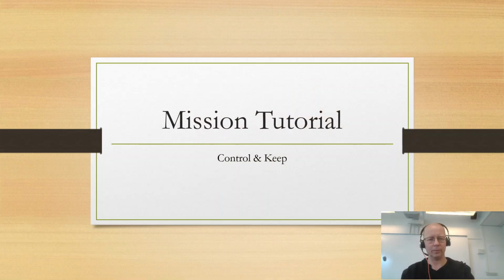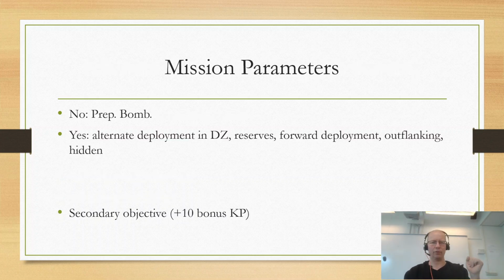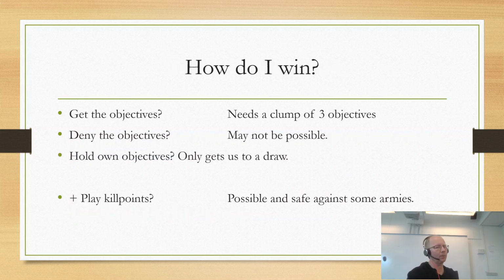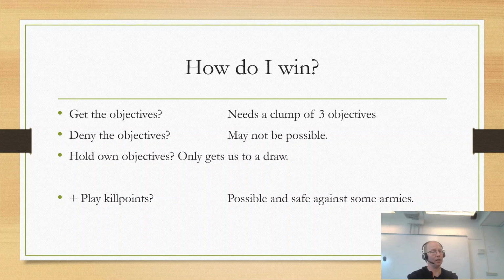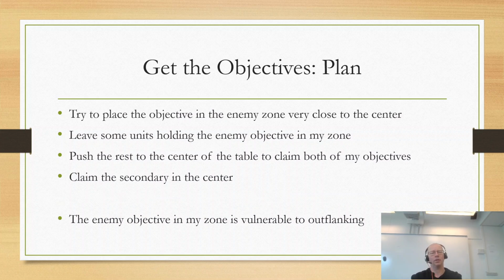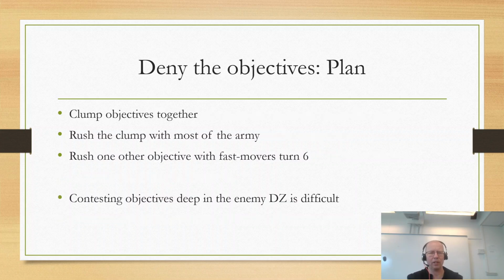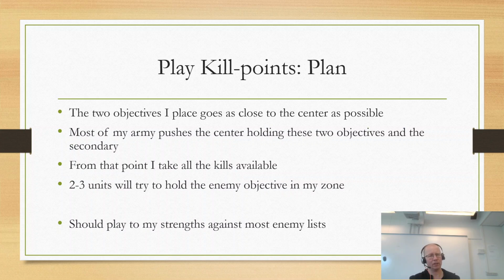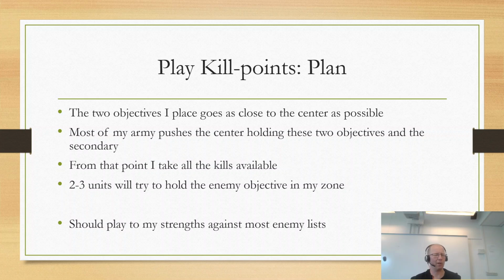Mission Tutorial: control & Keep (keyposition variant)